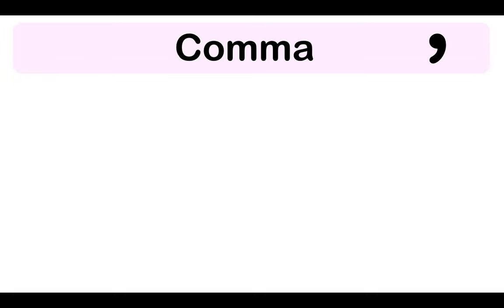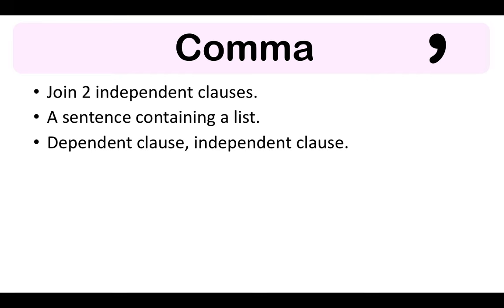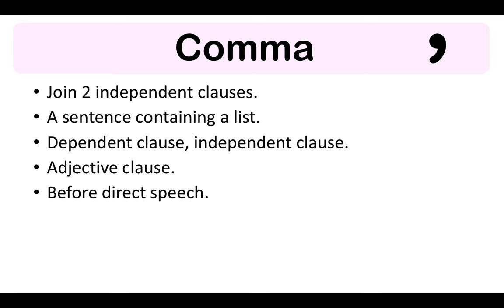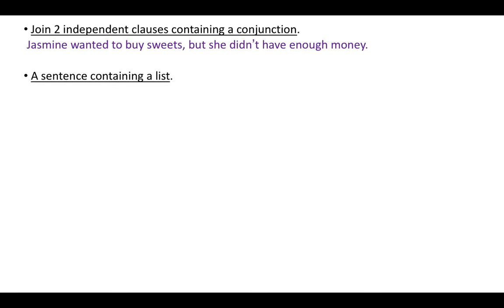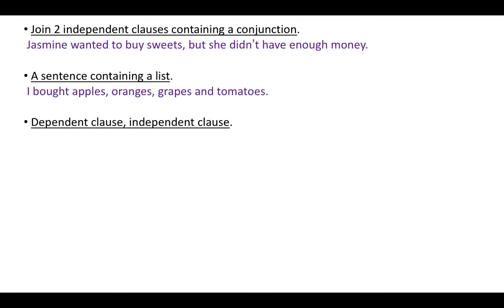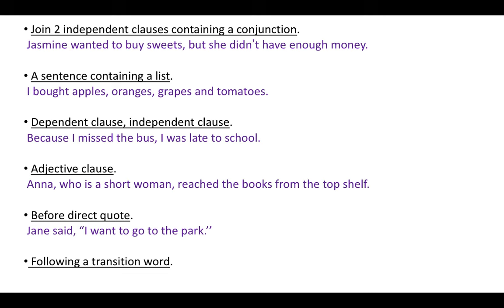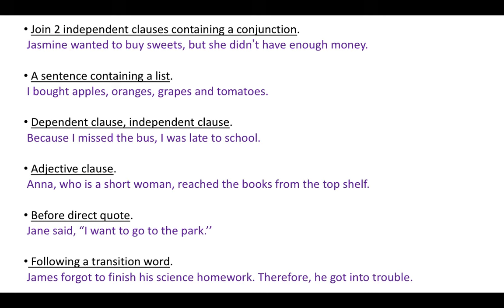COMMA | English grammar | How to use punctuation correctly